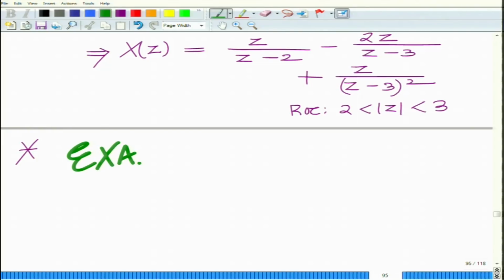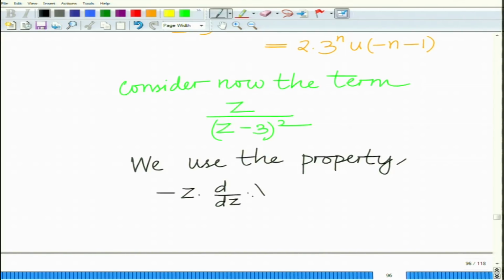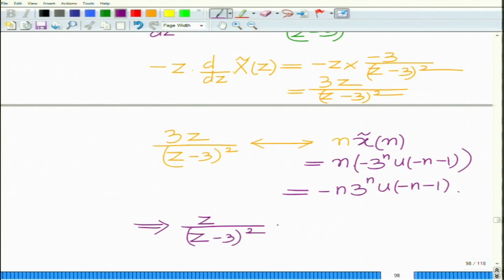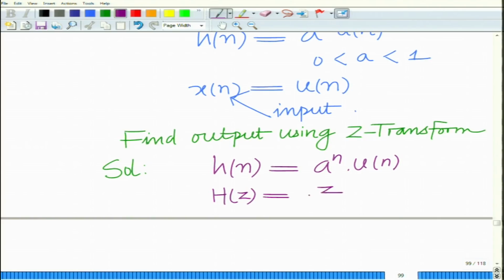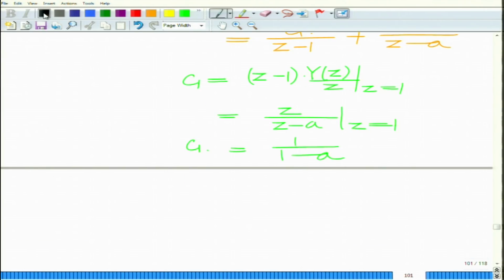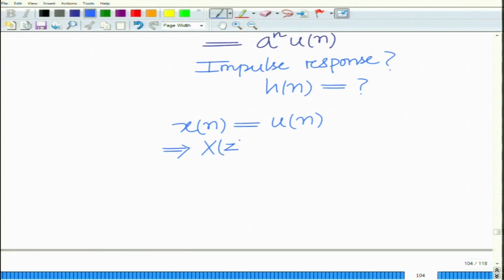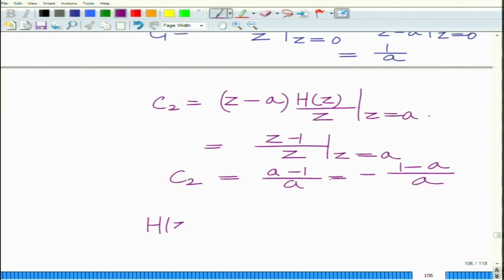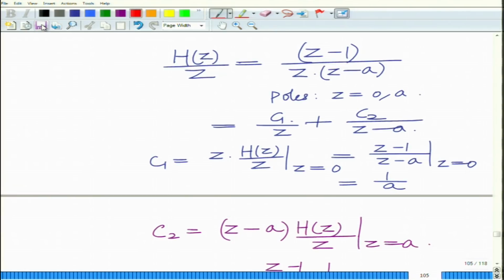Z-Transform Examples-III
*1st to 27th March 2026*

Regards,
Professor
IIT Kanpur